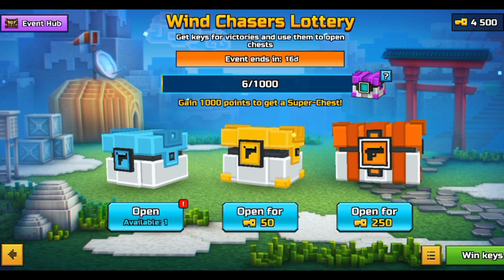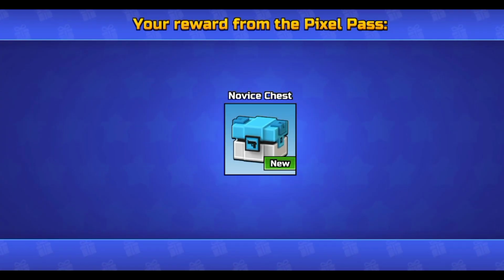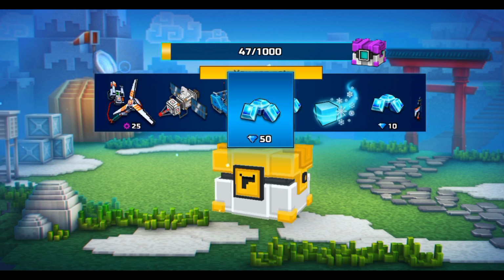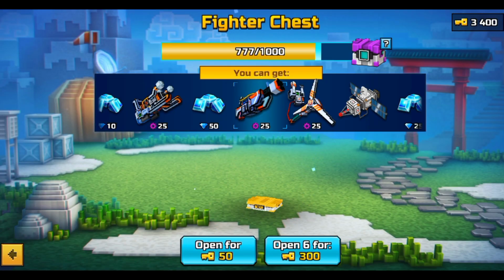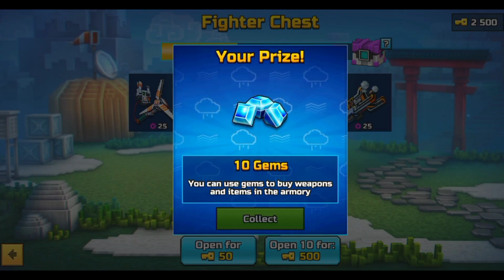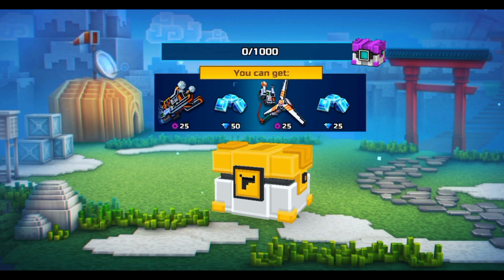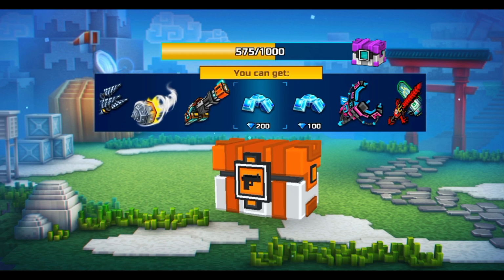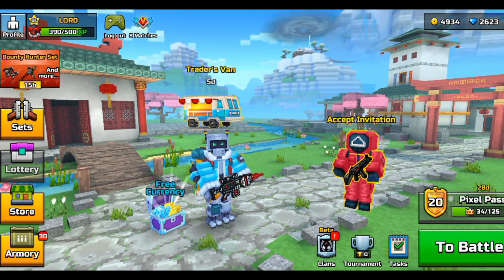So I Spent 4500 Keys Worth Of Wind Chasers Lottery! | Pixel Gun 3D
Discord Tag: Lord1308

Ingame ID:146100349